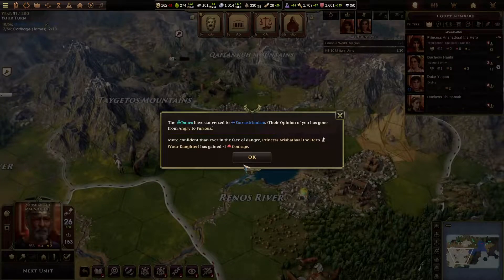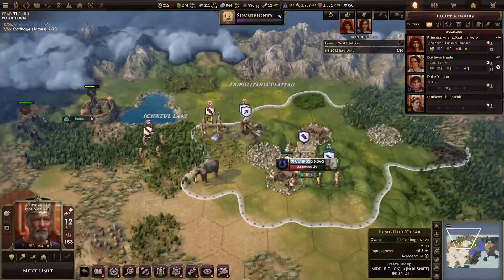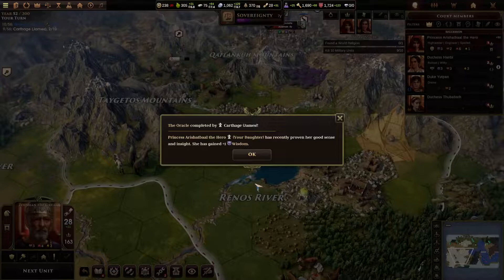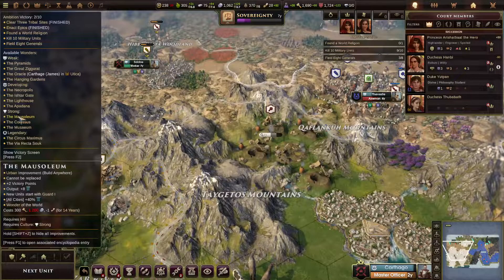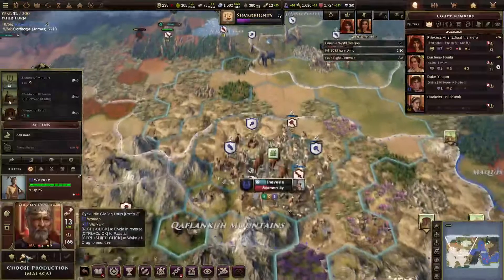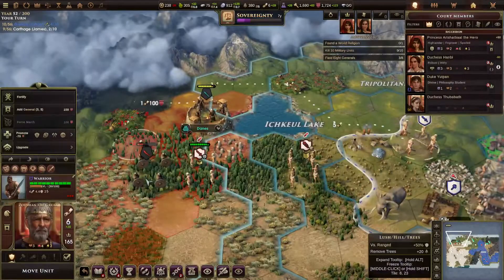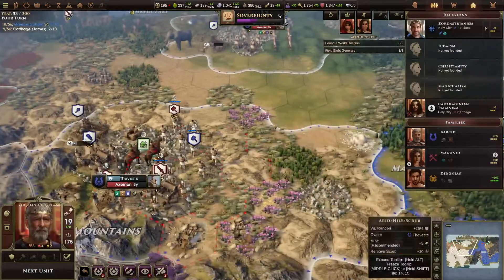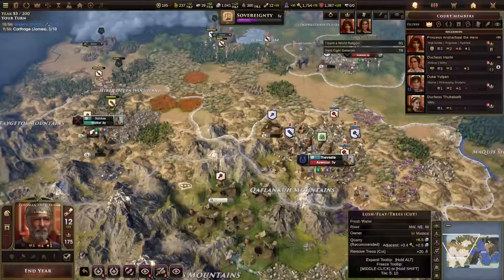Old World Game 2: Part 11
I'm absolutely hooked on this game. "Old World" is a next generation 4x game developed by Soren Johnson and Mohawk games. These are cloud multiplayer matches versus other human players. It's currently full release and only available on Epic Games until Q2 of 2022 when it also releases to steam.

If you purchase this game on Epic after viewing these videos and would like to support me (FilthyRobot) please use creator code FilthyRobot on checkout.